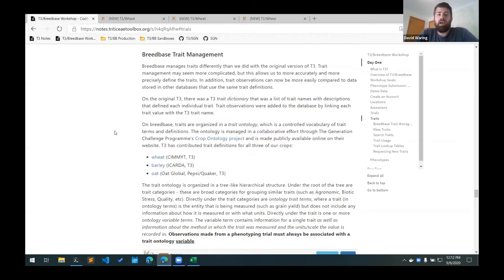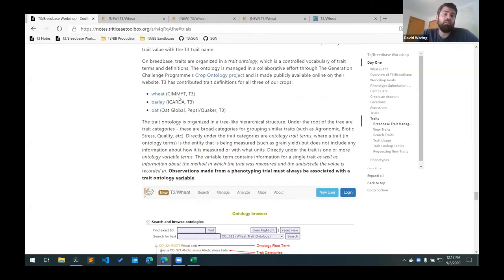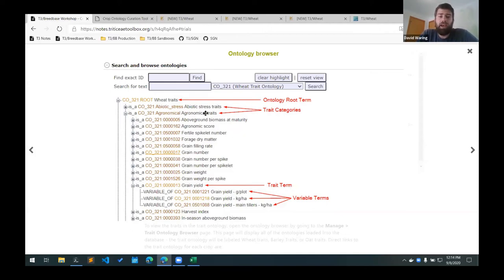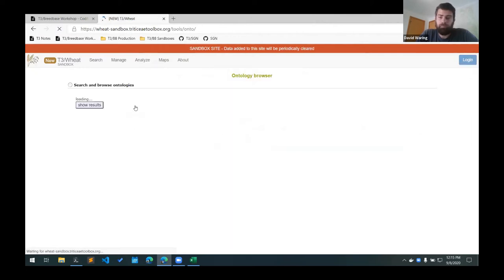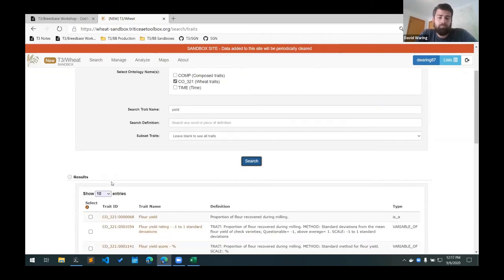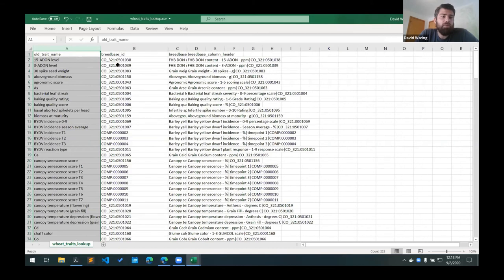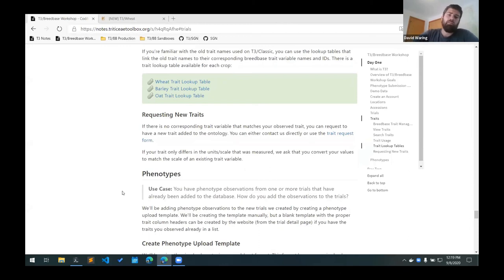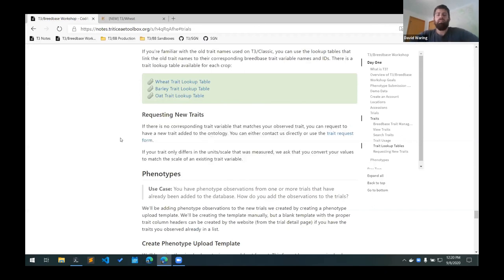Part5 - Managing Traits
T3 Workshop Sept 2020 - Part 5, managing traits.